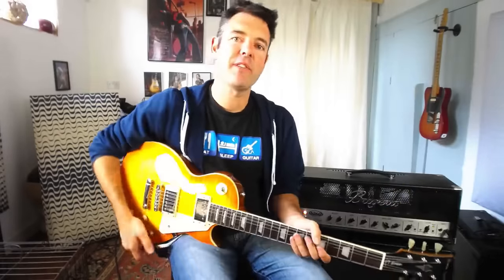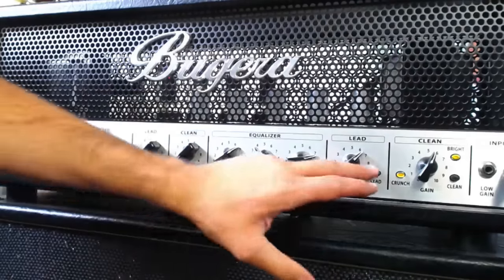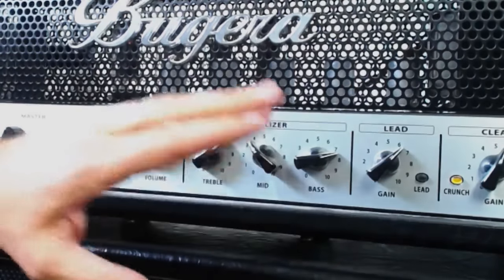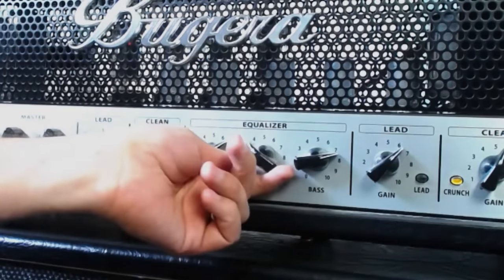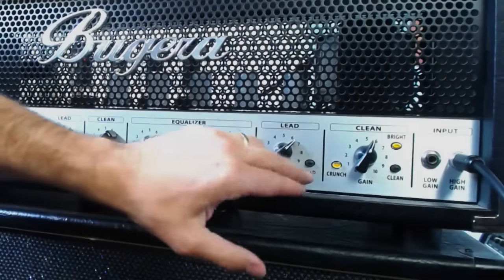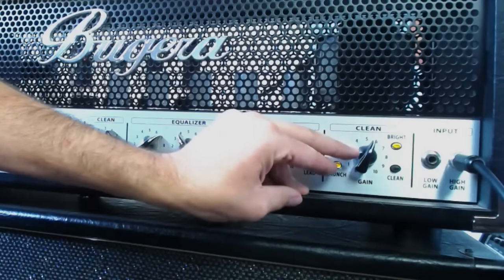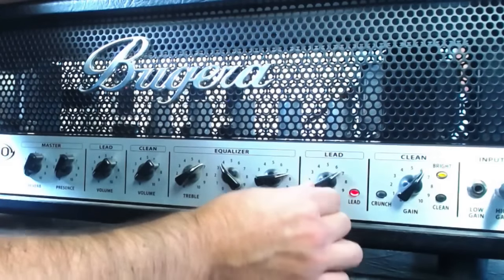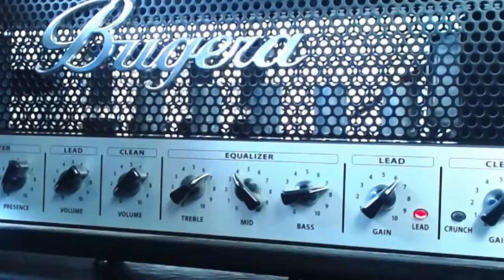Amp Settings Rock and Metal - Get Awesome Rock Sounds Now!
Exciting News : Now available, my Rock Lick Method for Guitar book. A step-by-step method for building the killer rock guitar vocabulary all the great rock players have with over 200 licks, examples, exercises and solo studies. Includes over 120 minutes of bonus video and audio content. Available in paperback and kindle on Amazon (more bookstores coming soon) Click here to view in your Amazon bookstore
Start setting up your guitar amp for great rock and metal tones and start getting the rock guitar sound you hear in your head! This short video lesson shows you step-by-step tips for setting eq, gain and distortion levels and more so you can get started crafting great rock and metal tones. And you don't need a $5,000 guitar amp to do it!

Setting An Amp For Rock and Metal Guitar

0:10 In this lesson I'll show you tips for getting a great rock guitar sound. I'm not a guitar amp 'guru' and I'm not playing through high end gear that most guitarists can't afford! But the good news is that with these easy to use tips you can start getting closer to the guitar sound you want.

0:45 Amp Settings for Rock 'Crunch' Rhythm Sound

To get a rock rhythm guitar sound similar to bands like AC/DC or Guns'n'Roses set your amp on the distortion or overdrive channel. If you have a 'crunch' channel like I do then use this.
I normally set my eq up like this:

Bass:  2-3 o'clock
Treble: 2-3 o'clock

Notice how these are in a similar sort of area - I find this a good starting point before adjusting the mid control. The Mid control has a big influence on the sound so 'sweep' the Mid control round till you find the 'sweet spot' where it sounds good to you.
I normally set mine to about 10-11 o'clock.

Too much distortion (normally controlled by the 'Gain' knob) can make chords and riffs unclear and muddy so don't use too much!
Start by setting it to about 12-1 o'clock and adjust from there.

1:53 Hear me demo the settings on a 'classic rock' style chord riff. Notice how the sound is powerful with a good amount of punch - but you can still make the sound of the chords clearly.

2:08 Amp Settings for Rock Lead/Solo Sound

To get a  bit more punch for a good lead guitar sound then you can try just increasing the distortion/gain on your rhythm sound. Some players use a pedal to do this so they don't need to mess around with the amp. If your amp has a designated lead channel then you might prefer to use this.

I normally use the same eq settings as on the crunch sound - I find they cut through but still sounds nice and fat. As with the rhythm guitar sound be aware of using too much distortion/gain!
On my lead channel I set the gain to about 1-2 o'clock but this will vary depending on your amp.

3:43 Obviously these are just guidelines to get you started! They won't necessarily be perfect for your taste or music. Alter them to get  the sound you want. They're a great starting point though and should take the guesswork out of getting a good sound.

Good luck!

Remember you can Ask Me A QUESTION on the Ask James Guitar Show!